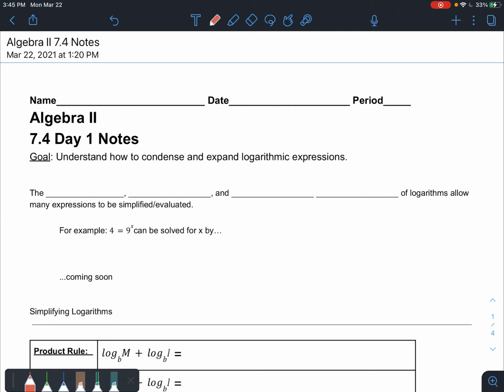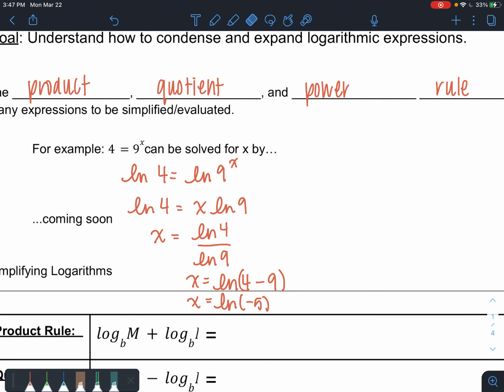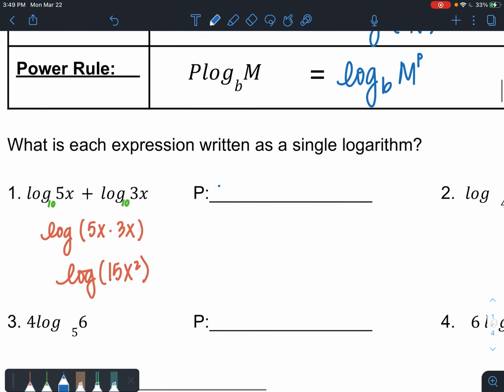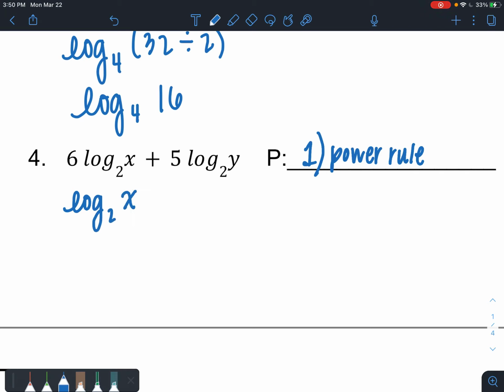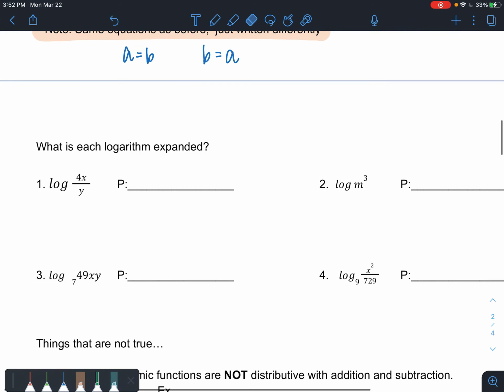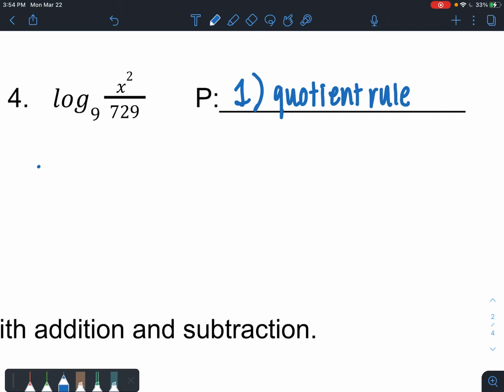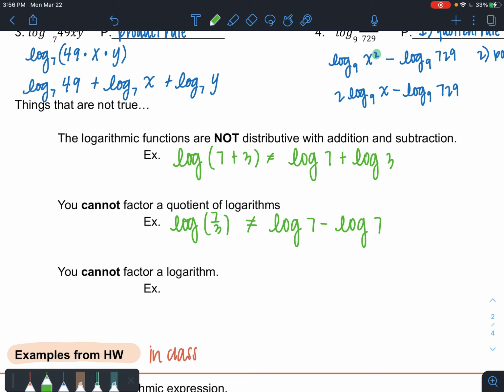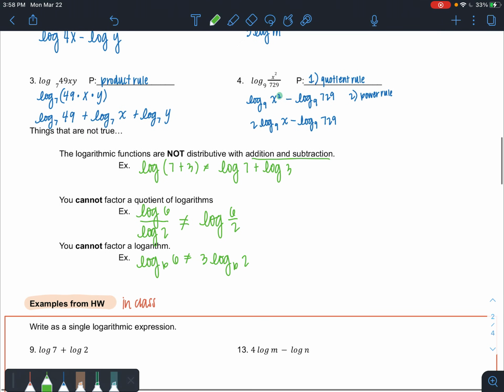Algebra II 7.4 Day 1 Notes